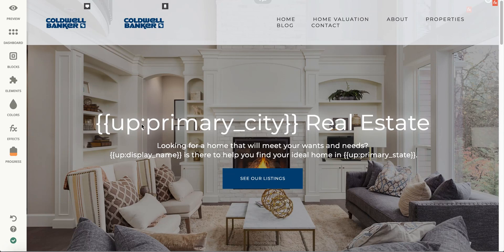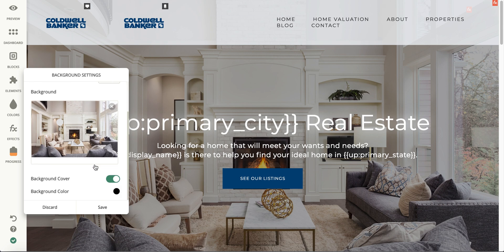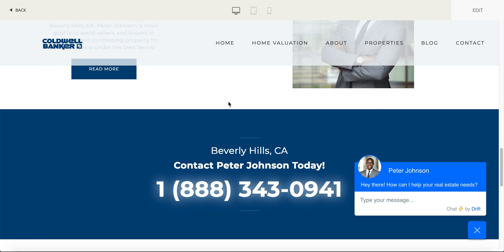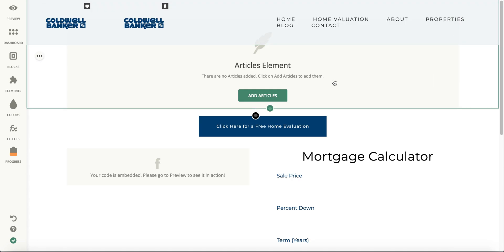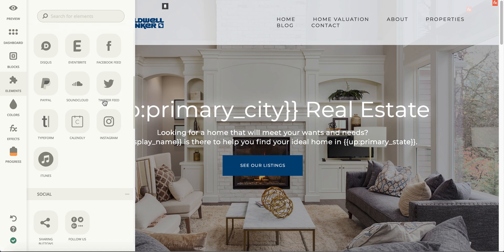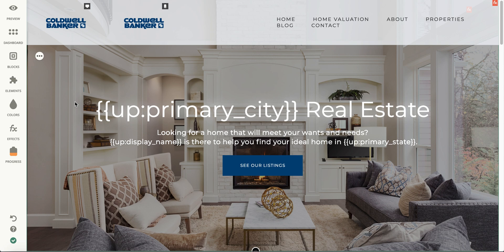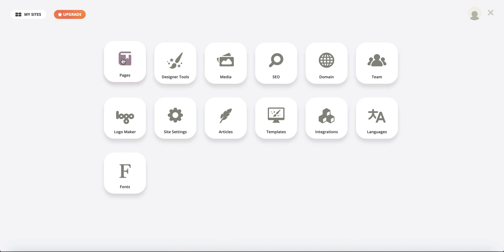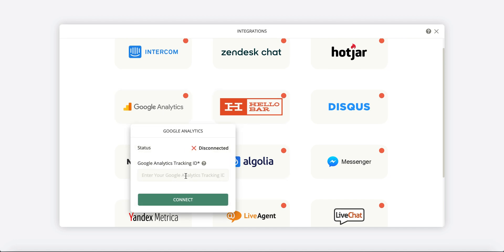Website Walkthrough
Brief Walkthrough of Universal Promote Website Features

For a more in depth understanding of our websites please schedule a Walkthrough with one of our members of our Websuccess team with the following